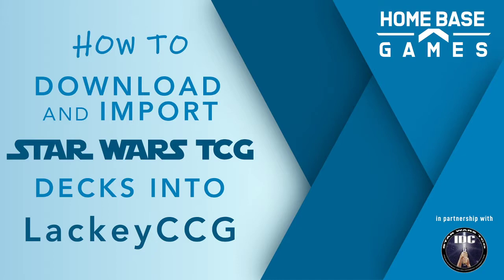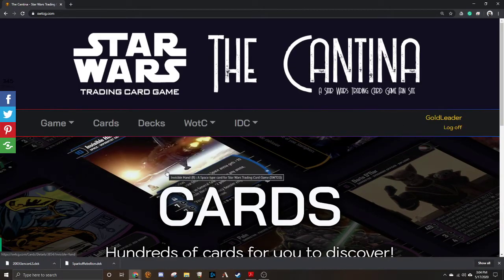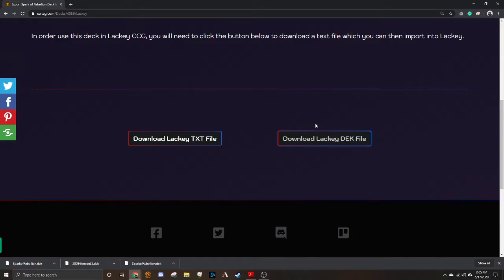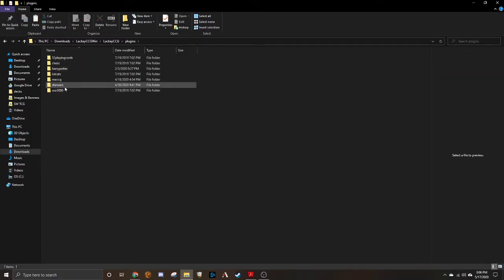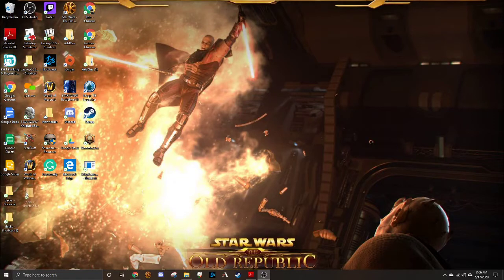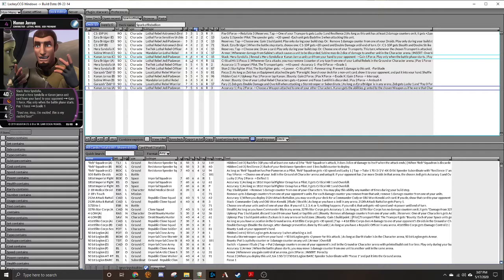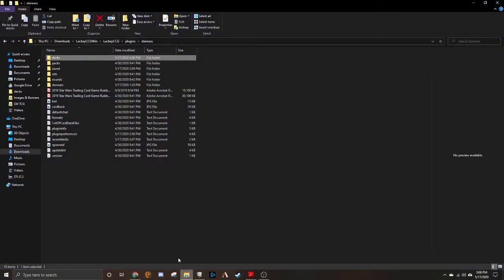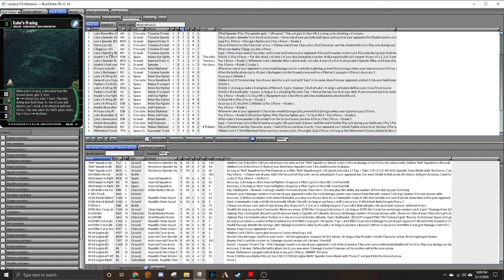How to Download and Import Decks into Lackey